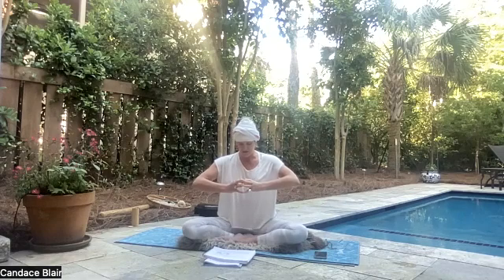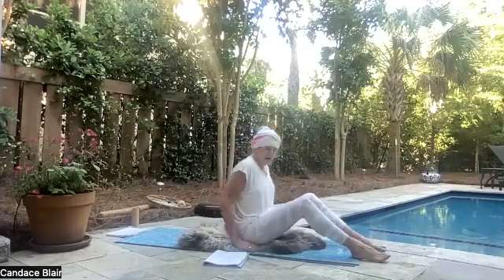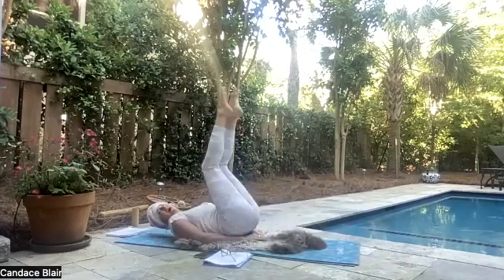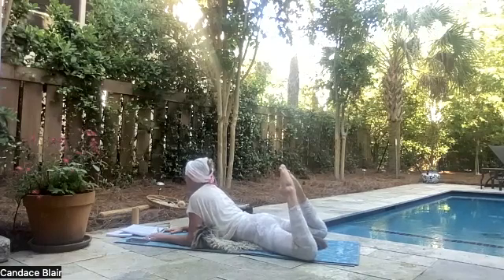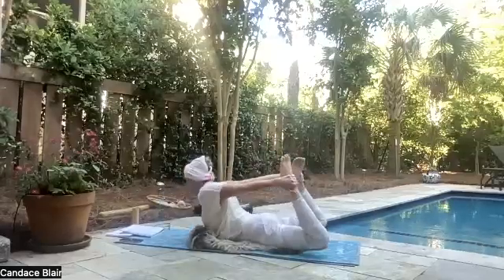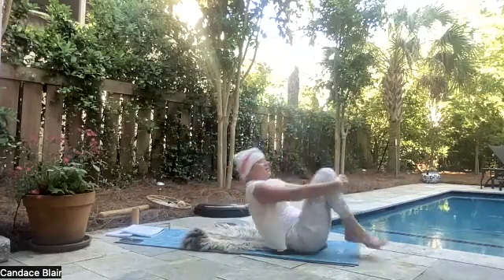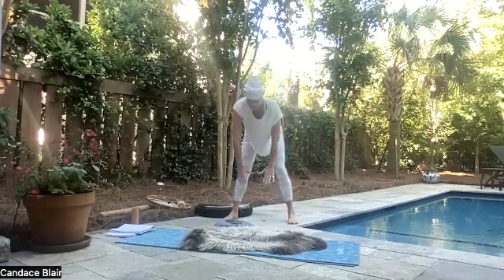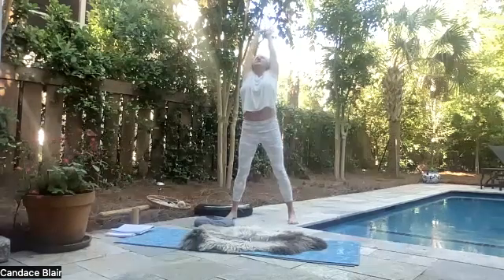90min Kundalini Yoga for Manipura: Navel Center & Elimination Kundalini Kriya w. Meditation & Gong.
A wonderful Kundalini yoga Kriya that focuses on the 3rd Chakra, Manipura, the Navel & Solar Plexus. This is our center of confidence, courage and the will of the spiritual warrior. It is related to the element of FIRE, the color yellow and the organs of the stomach, spleen, liver and pancreas.

A fun and fast paced kriya that ends with the Long Ek Ong Kars, chanting Ek Ong Kar, Sat Nam Siri Wahe Guru... as we elevate our energy and experience a flow through the chakras.

I would love to hear from you or see you LIVE in class M/W/F at 8:30am EST.